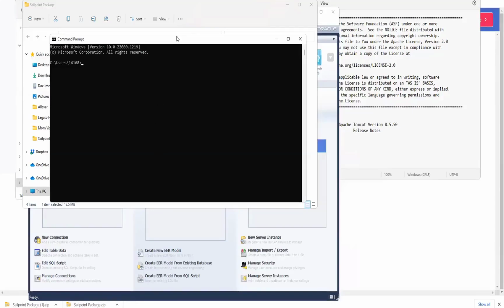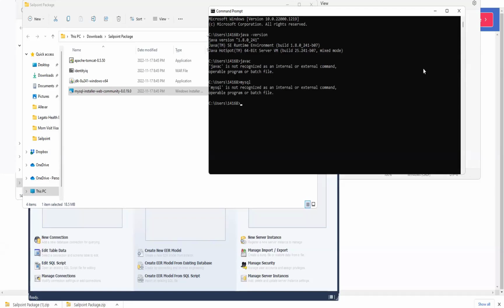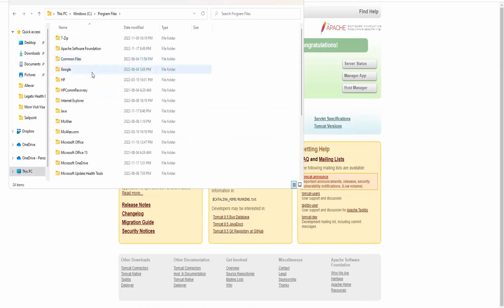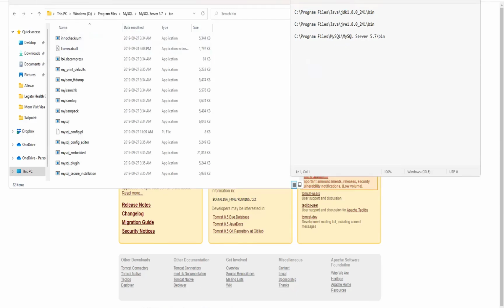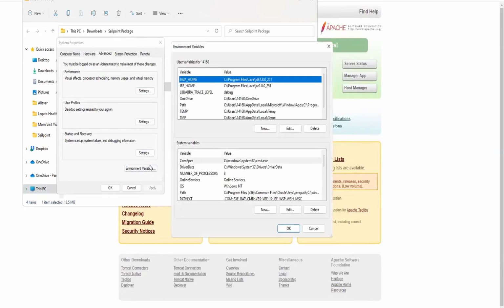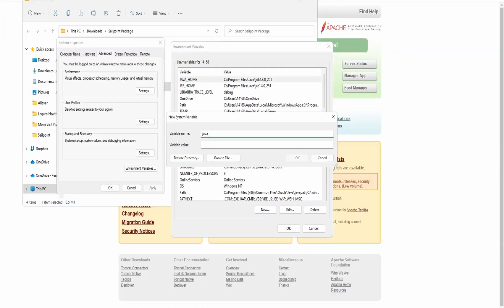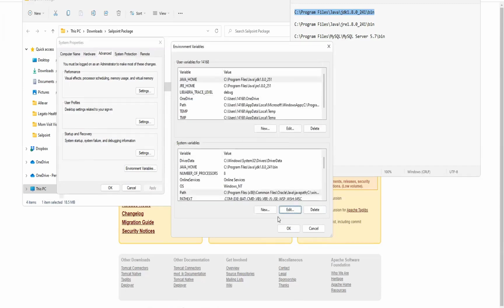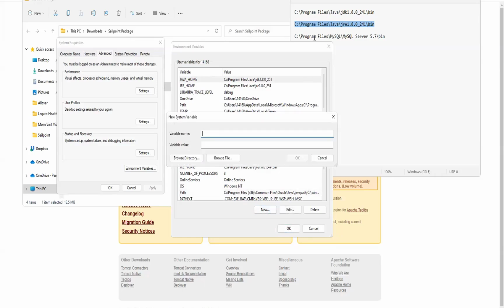Sailpoint Validate Java and MySQL Install: Java & MySQL Check & Fix | Sailpoint Java VM Installer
SailPoint Course Fundamentals Certification Course with complete up-to-date content!
To learn this SailPoint Course in full and, at best, enrol yourself.

Topics covered in this video tutorial are:
Summary in 10 Steps

1. Java, database server, and Apache Tomcat are installed and ready to use.
2. Open the command prompt to run Java and MySQL commands.
3. Java installation is checked and found to be working correctly.
4. Compiler is found to be recognized as an internal or external source.
5. Same error is encountered for MySQL installation.
6. MySQL installation requires additional parts to be added to the system variable.
7. Open a new tab to check Apache Tomcat installation.
8. Apache Tomcat has been installed successfully.
9. Java JDK and MySQL parts are updated in the system variable.
10. Notepad is recommended for making changes to the part files. in Sailpoint